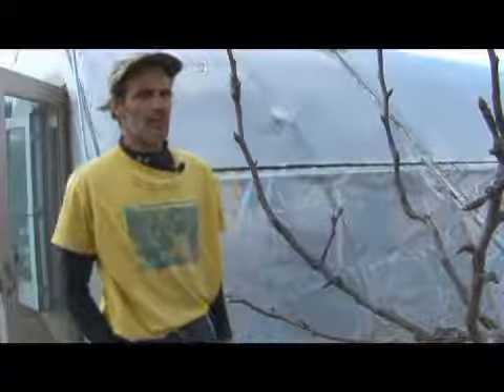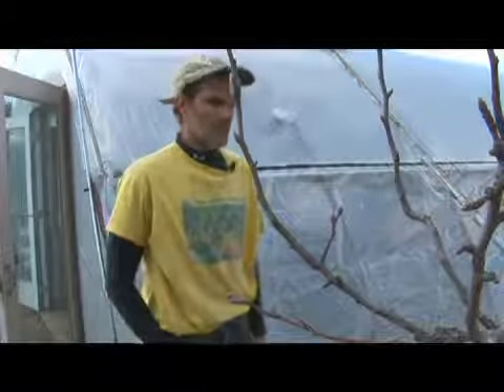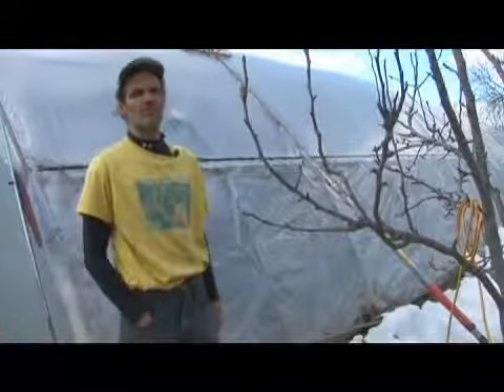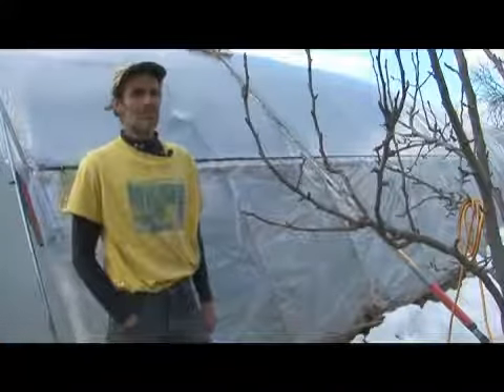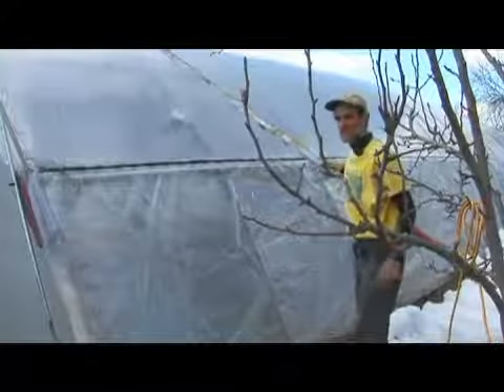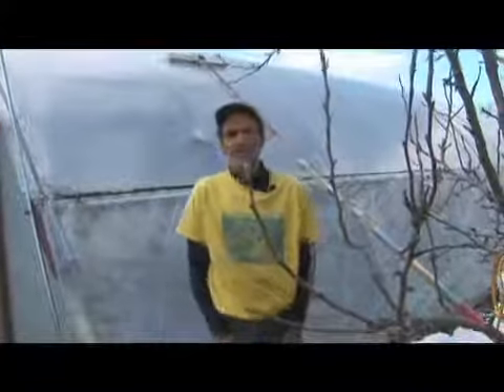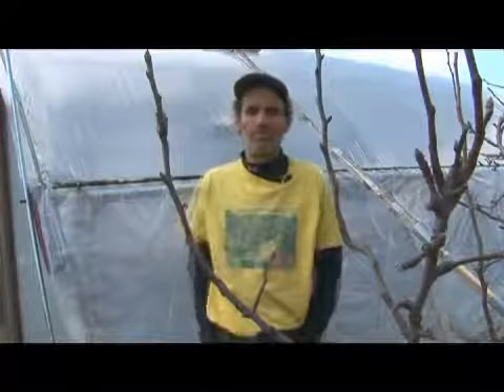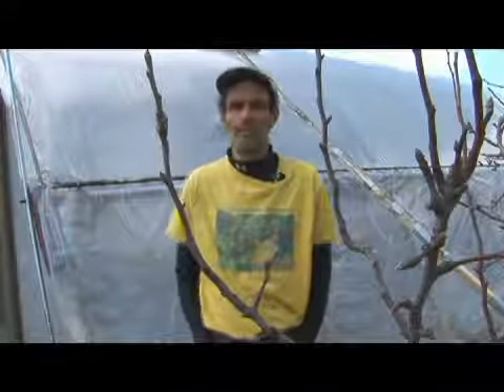Manage Snow on Greenhouses & Hoop Houses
Manage Snow on Greenhouses & Hoop Houses. Part of the series: How to Build Hoop Houses. Snow can build up on a greenhouse, and gardeners must keep an eye on piling snow to prevent damage. Keep snow off a greenhouse or hoop house with a professional organic farmer in this free gardening video.